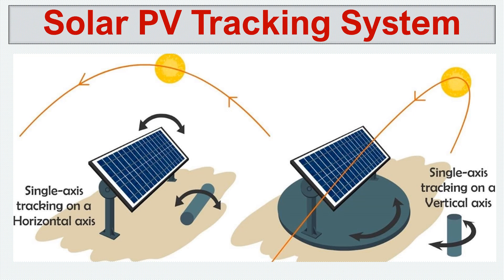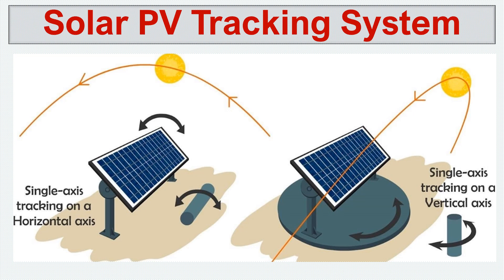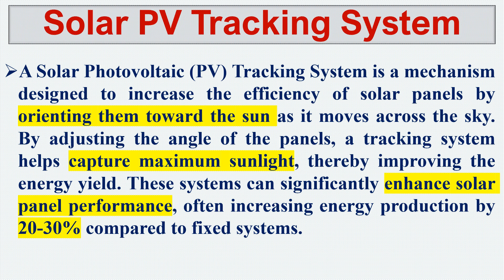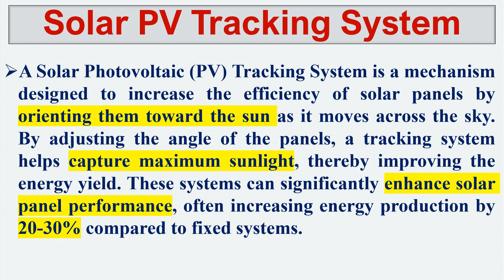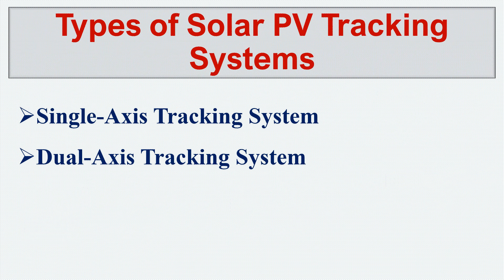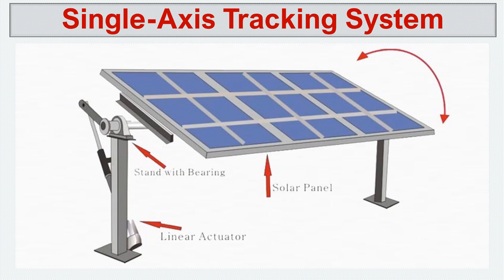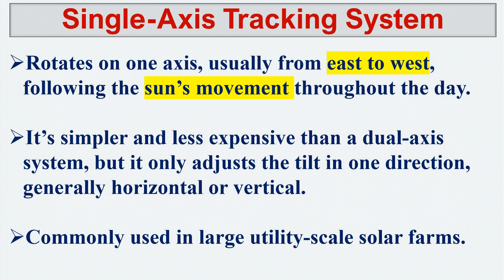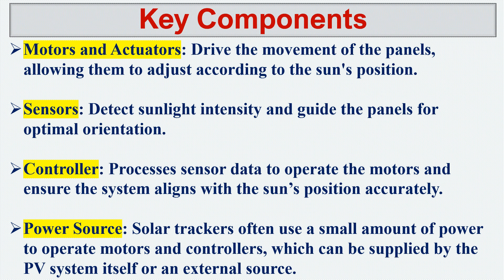Solar PV Tracking System, Solar panel tracker Technology , Single-axis vs. dual-axis tracking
Solar tracking system installation, Sun-tracking solar panels, Automated solar tracker systems, Solar PV tracking system benefits, Solar panel tracking mechanism, Solar tracker motor and controller, Solar PV system with tracking